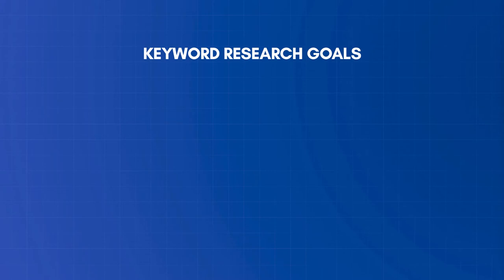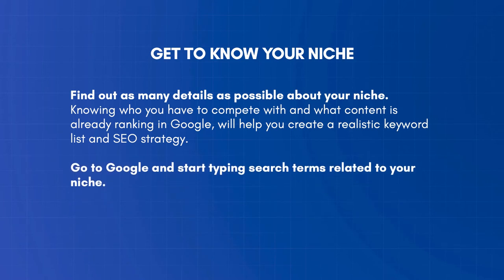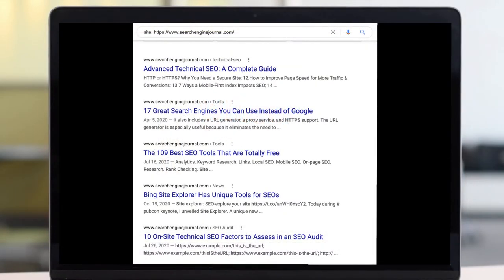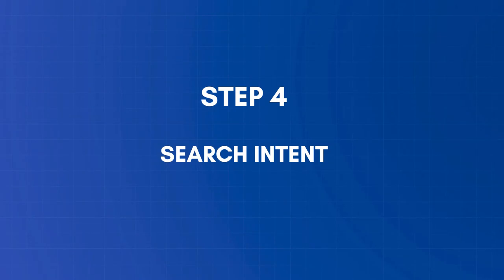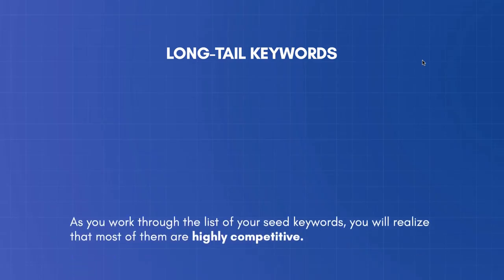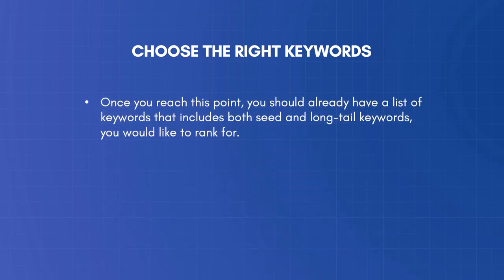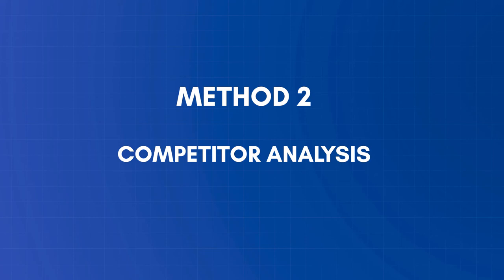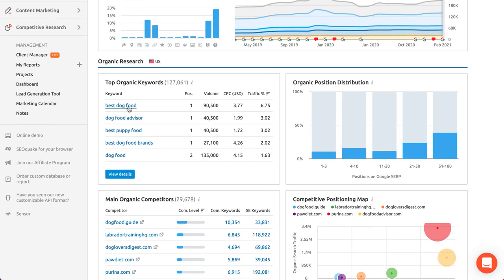How to Perform Keyword Research (2 Methods That Actually Work)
👍 In this keyword research tutorial, you’ll learn two different techniques you can use to do keyword research and find lucrative keywords for your SEO campaigns.

Here is a quick overview of the two keyword research methods.

The first method is to follow the ‘top-down’ approach. This is the traditional way of doing keyword research. Using this method, you think of general topics that might be relevant to your business. Then using different techniques, you can identify which SEO keywords to use in your campaigns. This is more suitable for new websites or blogs that don’t have a lot of content.

The second method is to use a competitor’s website as the starting point of your research. With the help of tools, you can reveal lucrative keywords for your business. This method is handy when running out of ideas or not sure what keywords to target.

I’m using both methods when doing keyword research for my websites and in this video, I will show you how each method works.

⏰ VIDEO CHAPTERS ⏰

00:00 - Intro
00:20 - Keyword Research Goals
01:00 - Keyword Research Method 1
12:42 - Keyword Research Method 2